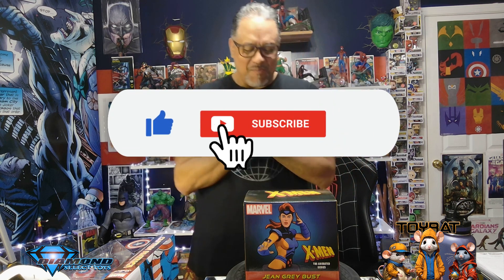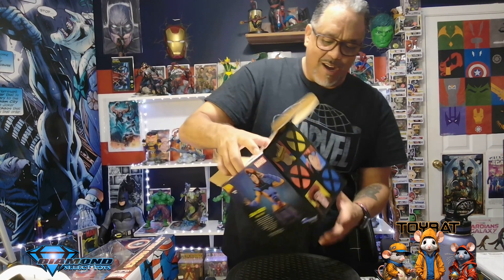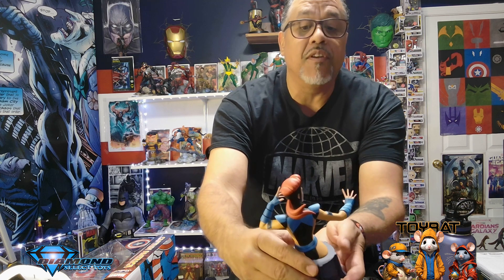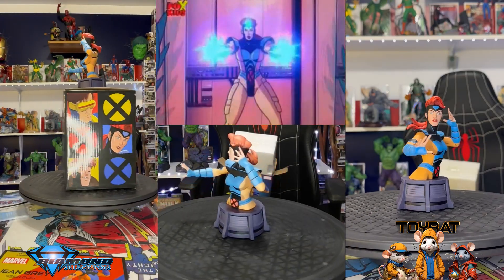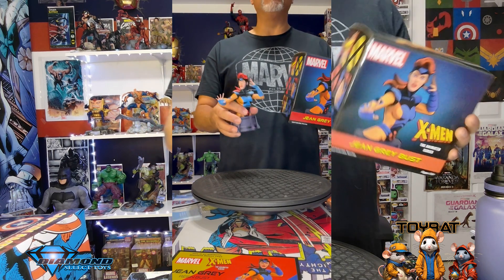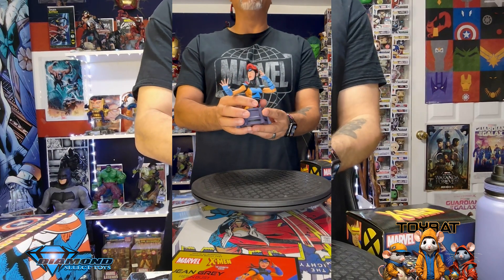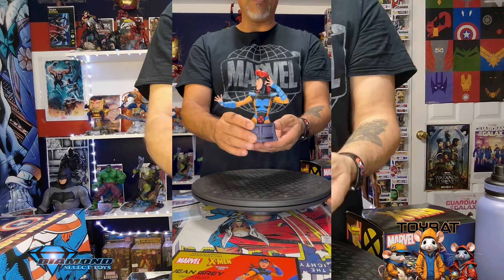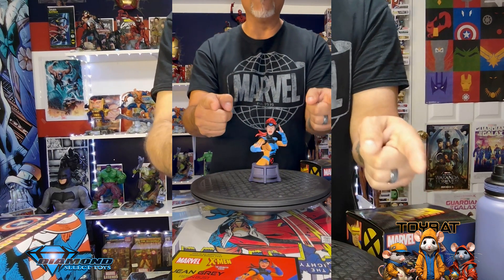XMEN Jean Grey Mini Bust Full Review - is she worth your $?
xmen fypシ jeangrey psychic mutant minibust bust from @CollectDST Worthy of your collection! animated Xmen fans rejoice !